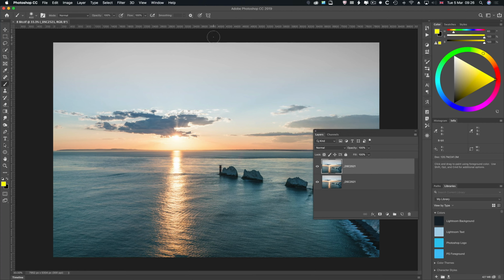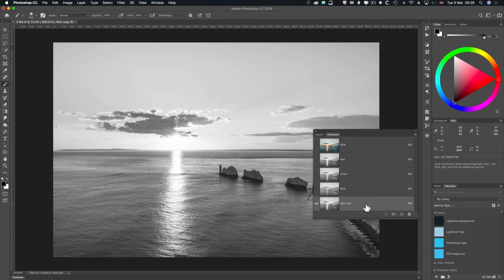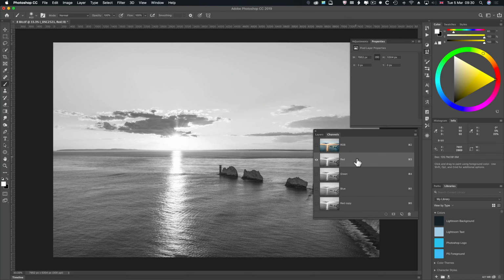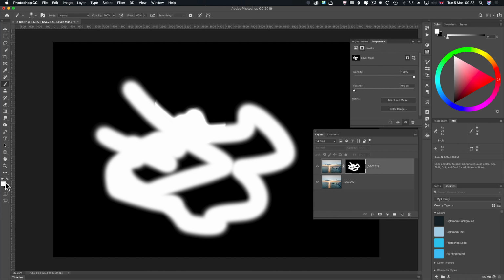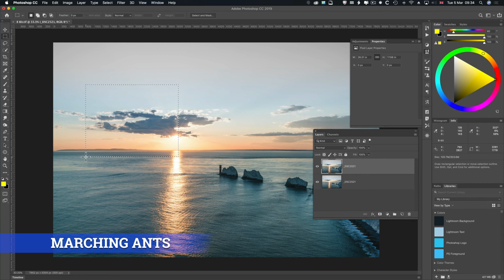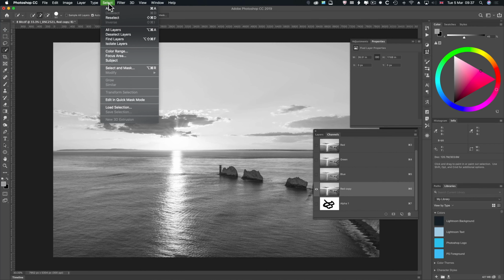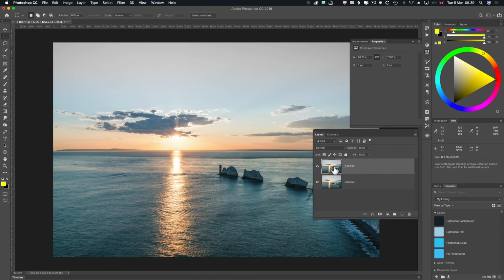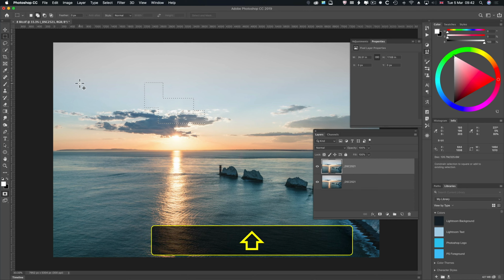A beginners guide to Masking, Selecting and Channels in Photoshop 2019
This video is aimed at people who are new to Photoshop and wish to understand Channels, Masks, and Selections. Masks and selections are related and in fact driven by channels.